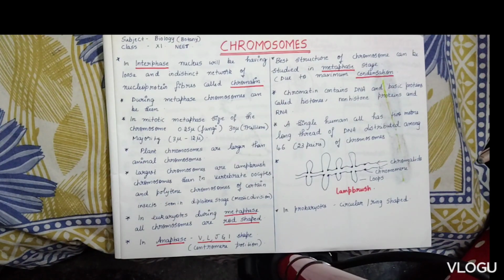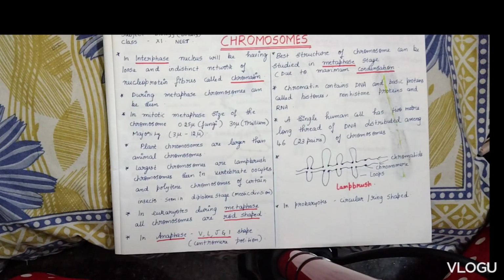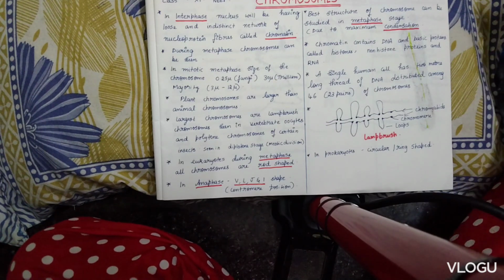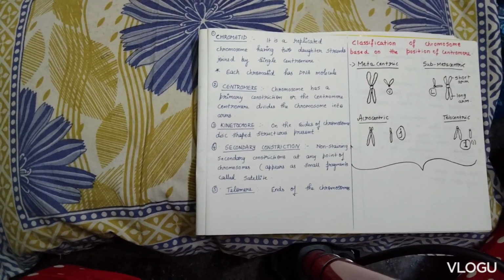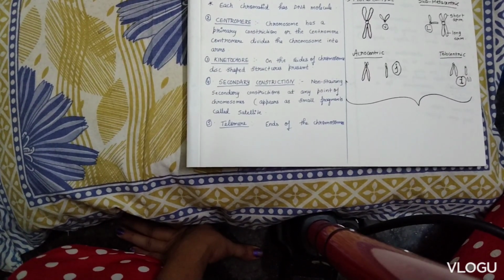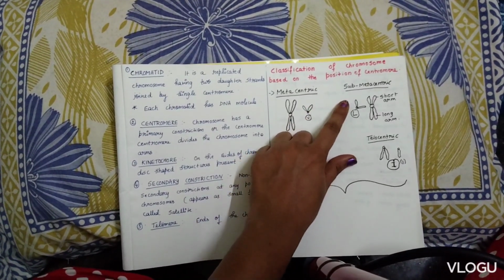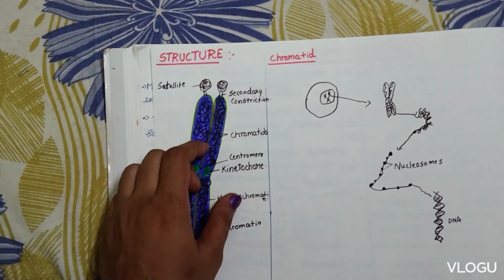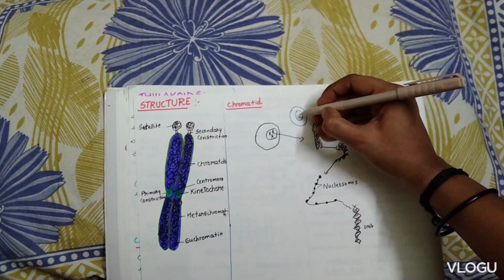Structure of chromosome and types of chromosomes.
Chromosome structure and it's types based on the centromere position.

 Chromosome structure is studied in the metaphase stage of cell division.

Chromosome consists of two chromatids. which are divided by centromere.

Centromere has disc shaped structures present at the sides called as kinetochores

Centromere forms the primary constriction.

Secondary constrictions are formed at any place of the chromosomes called as satellite.

DNA is packed in the chromosomes along with the histone proteins.